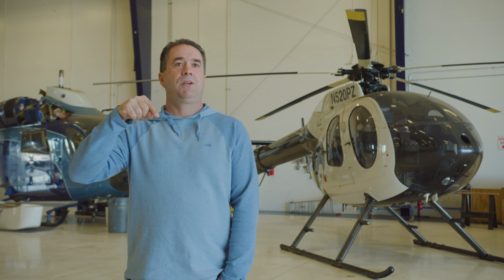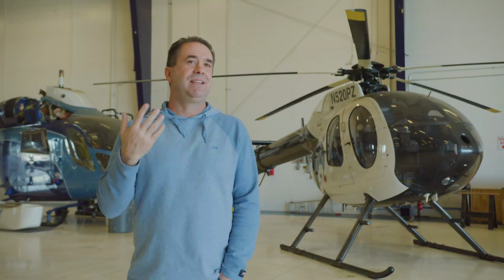Digital Elevation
Working with digital elevation models to achieve scope.